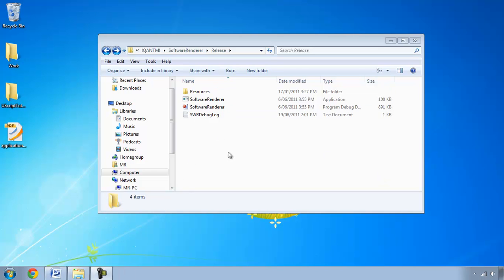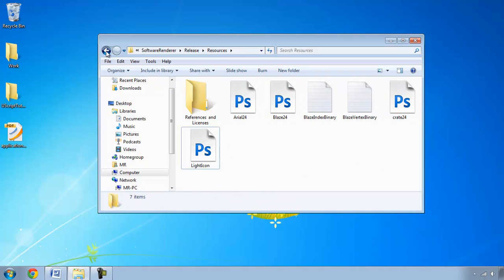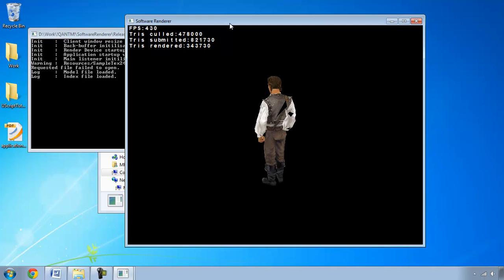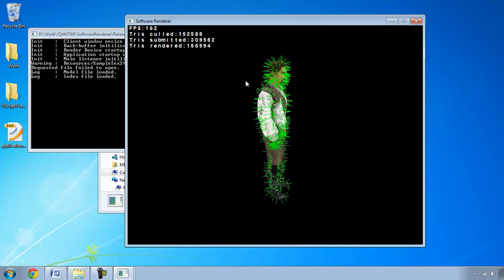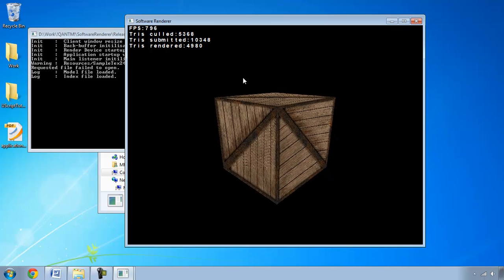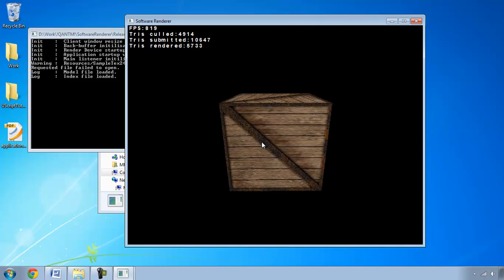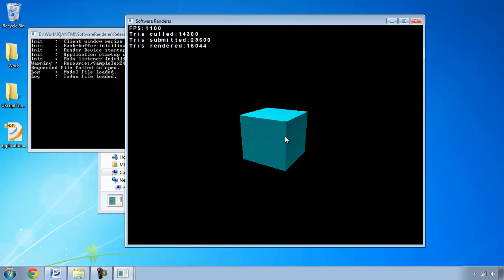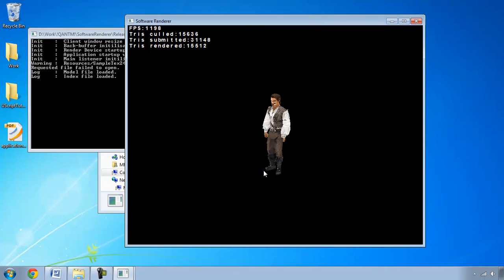Software Renderer Demonstration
This is a quick demonstration of a software renderer I wrote during my last year at uni. This was written in C++ and used the Windows library to present the image.
Features include:
Backface Culling.
Affine Texturing.
Point / Directional Lighting
Inplace model format - Maya Exporter plugin.
And the basic triangle rasterization.